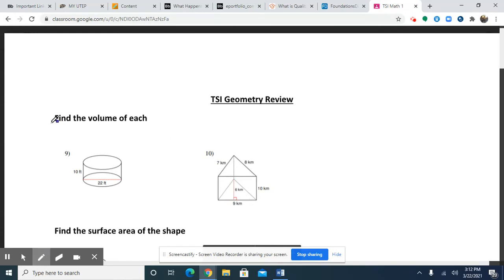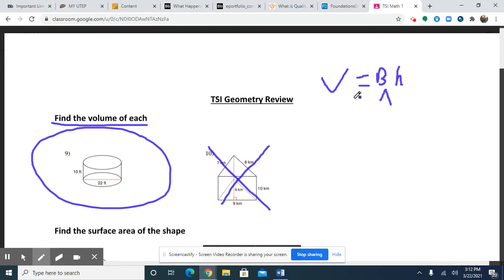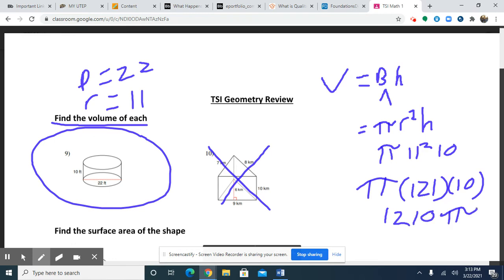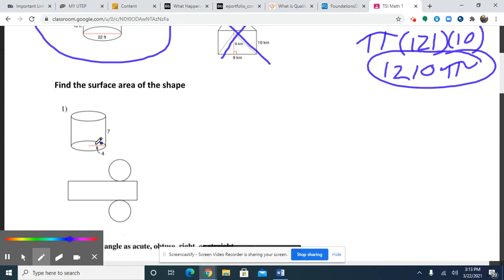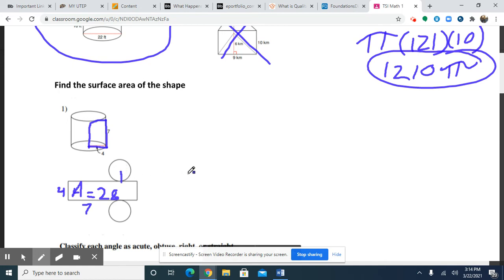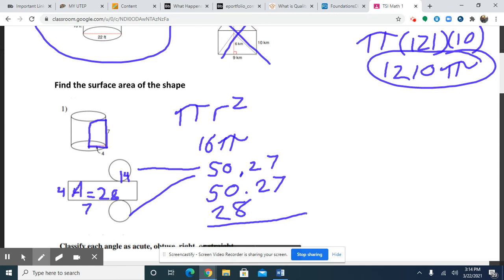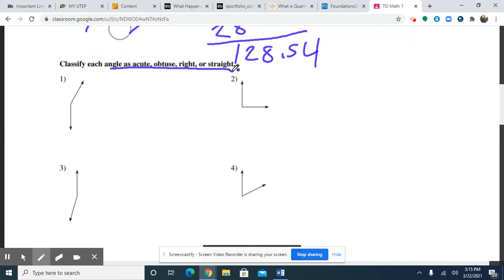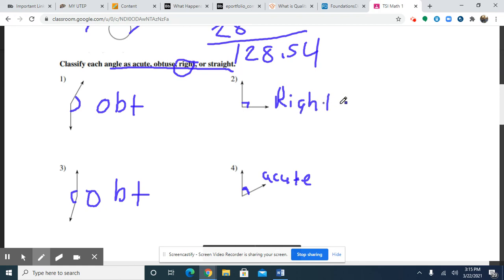Geometry Review part 1